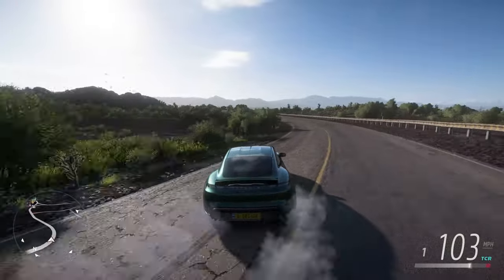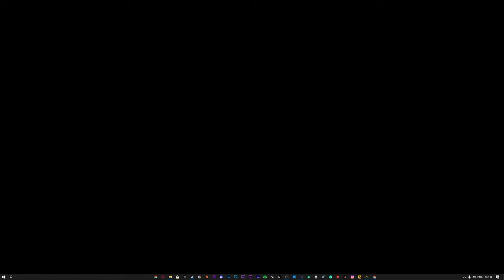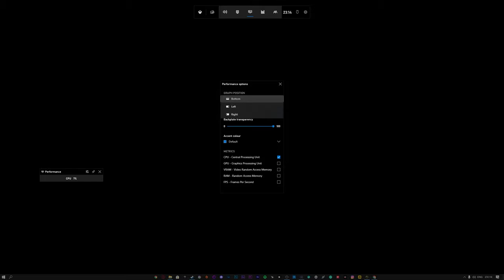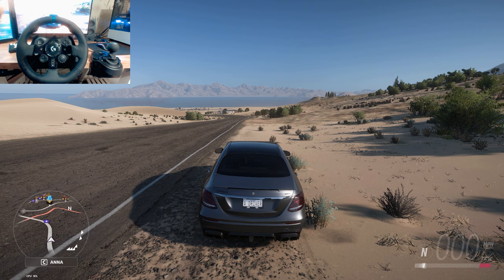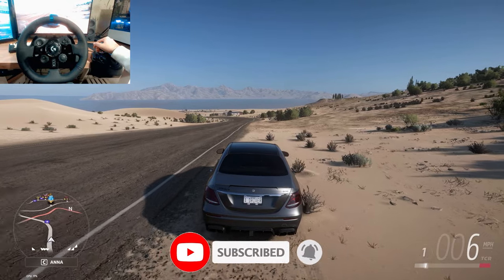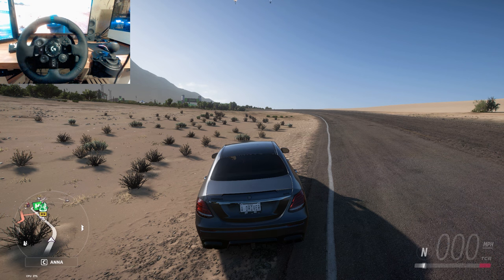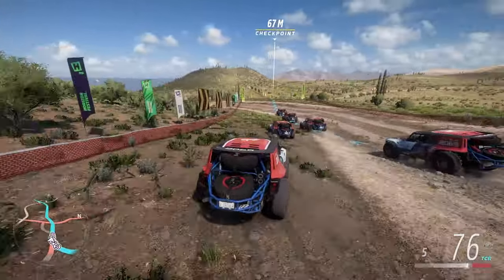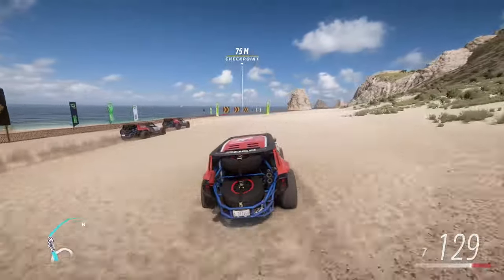Forza Horizon 5 And A Possible Solution To "Fix" Logitech Steering Wheel Issue | G923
Hopefully they fix it by either an update on Logitech software or in game patch and hopefully this "solution" worked fine for you guys.